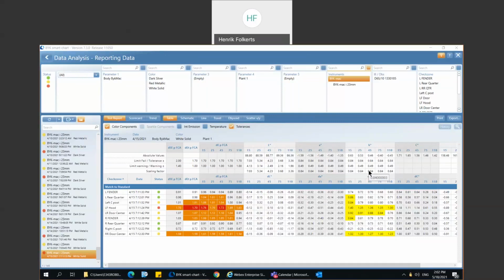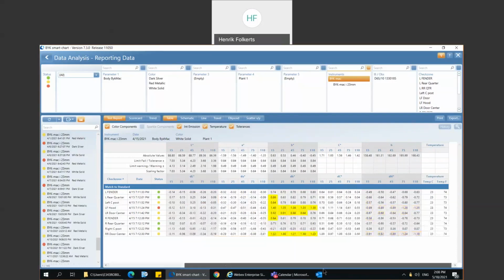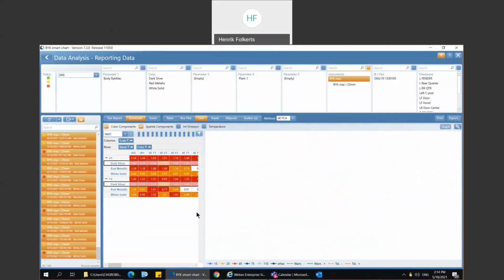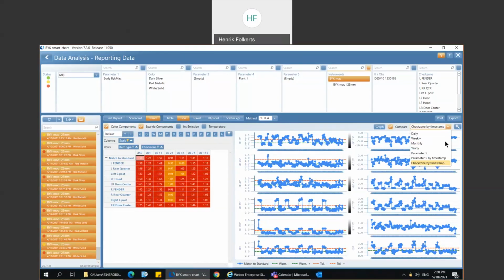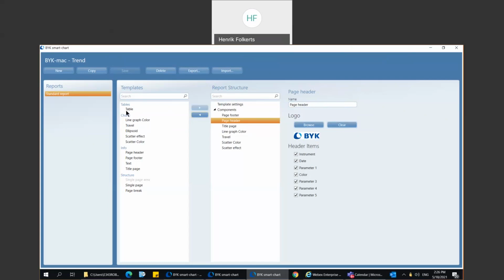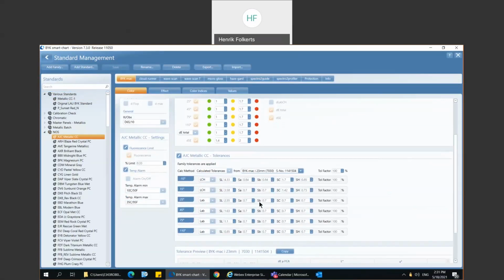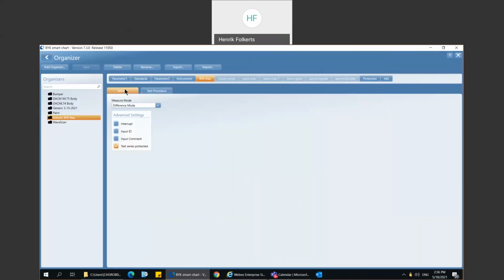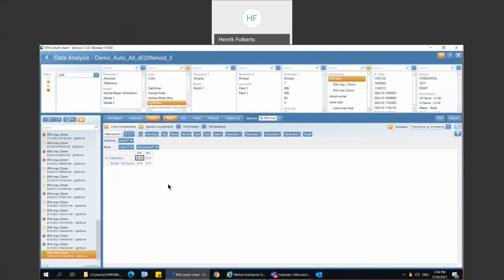smart chart Reporting 20210518 1759 1